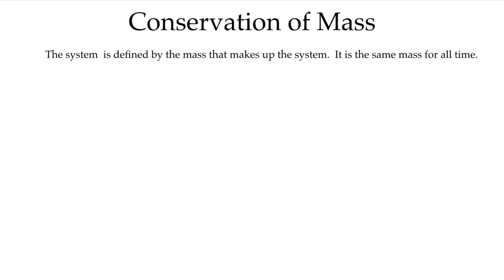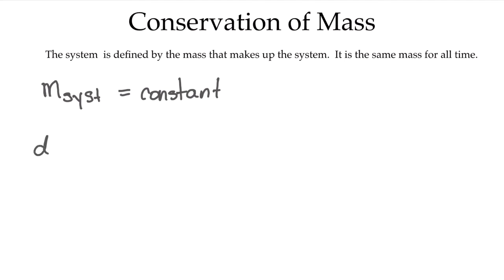Axioms of Mechanics